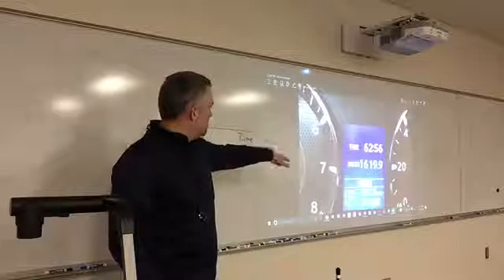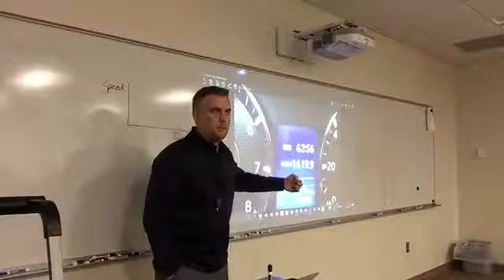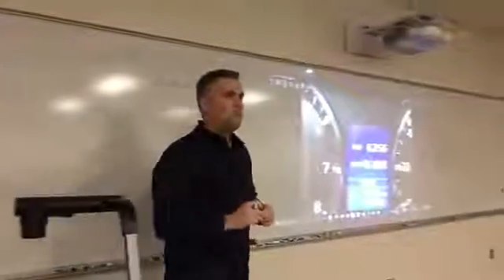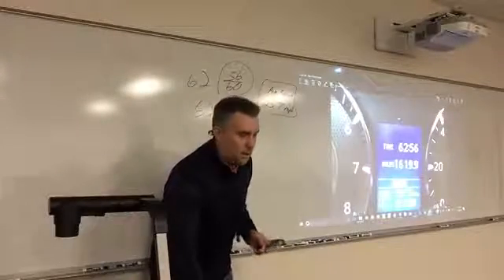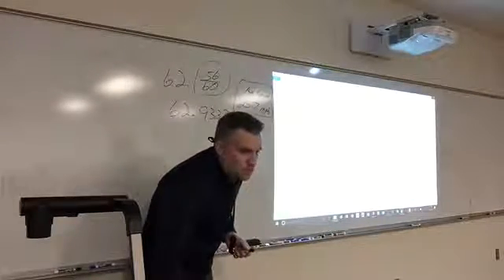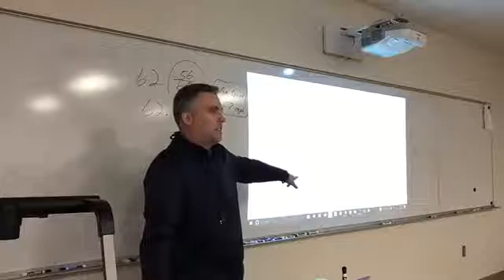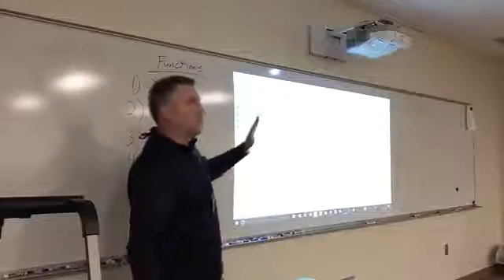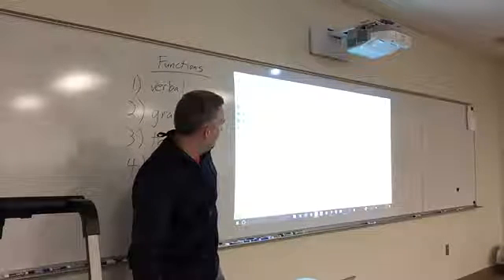2-20-19 Math 103